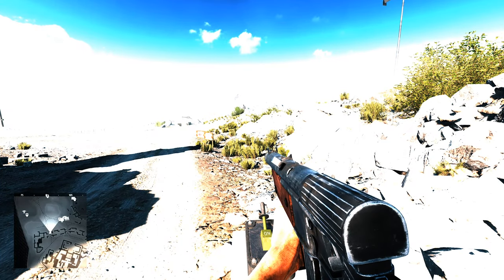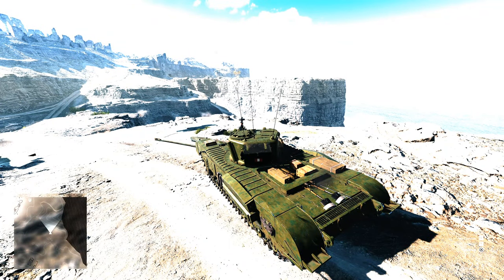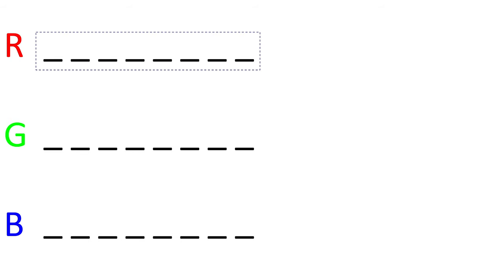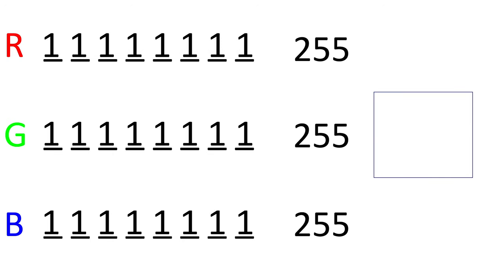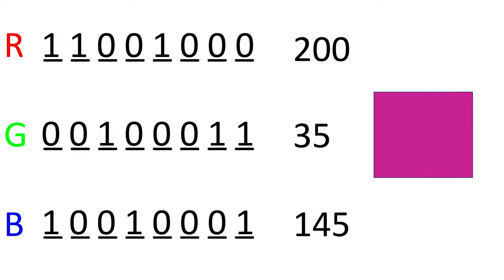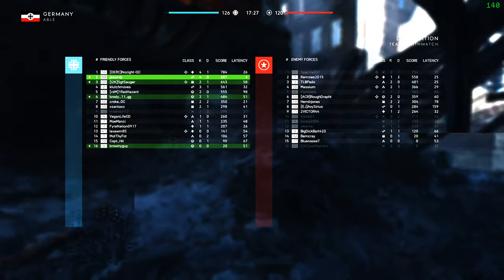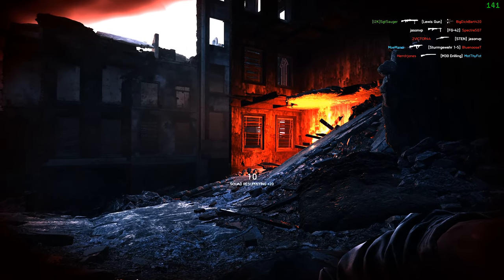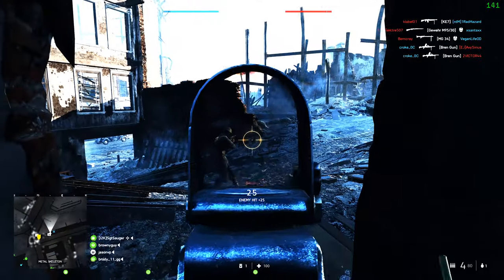Recording HDR Game Play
I walk through the challenges of recording HDR game play using the commonly available applications.  Summary: It sucks.

Note:  This was originally done in 4K/60, but YouTube seems to be having a processing issue with 4K vids.  So this one was re-uploaded as 1440p/60.